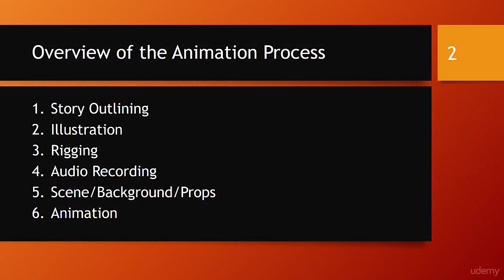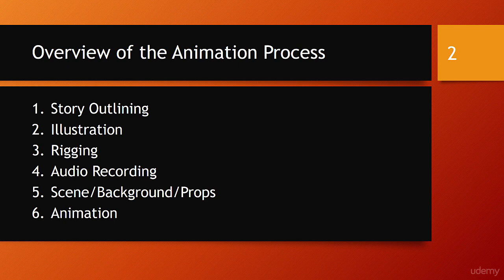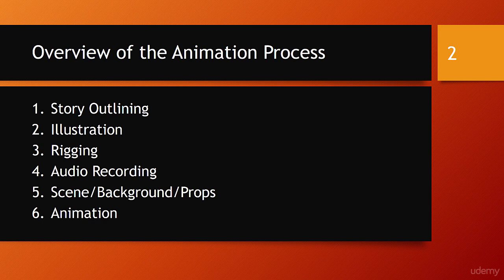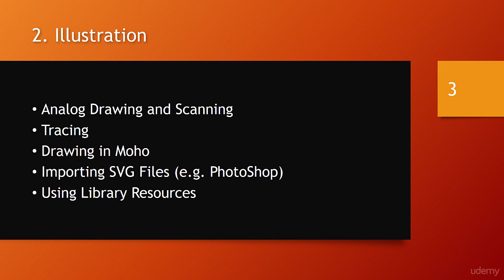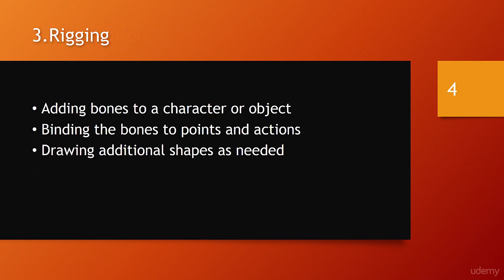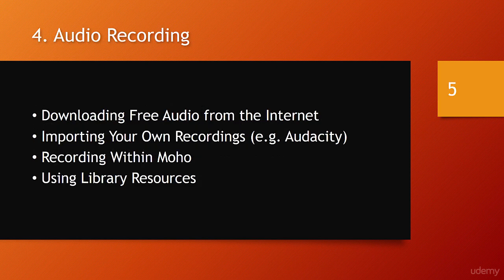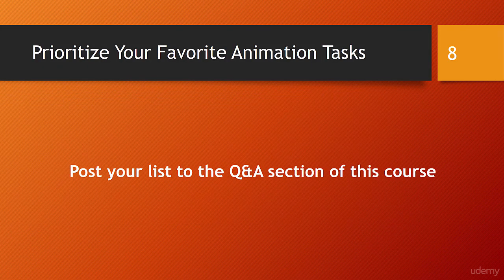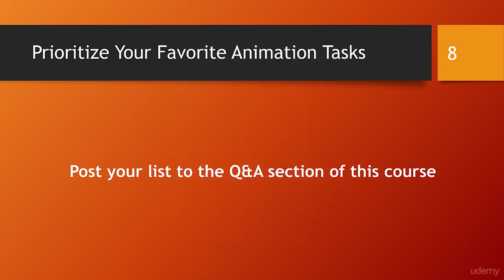Beginner Moho Pro/Anime Studio: 2D Illustration - Animation : Animation Workflow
Beginner Moho Pro/Anime Studio: 2D Illustration - Animation
Moho Debut and Pro 12 (formerly Anime Studio): 2D illustration, rigging and animation for beginners